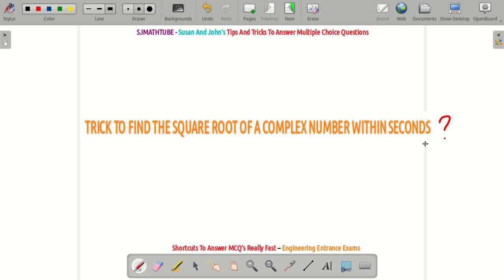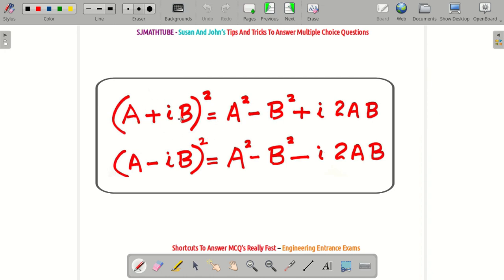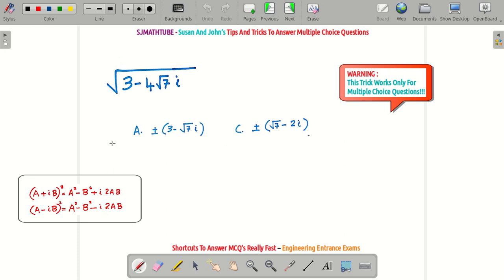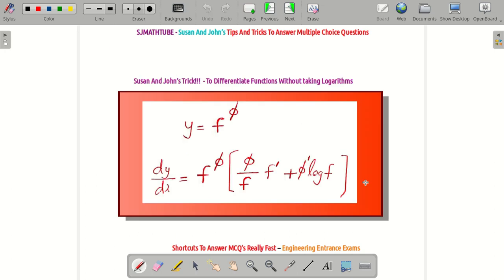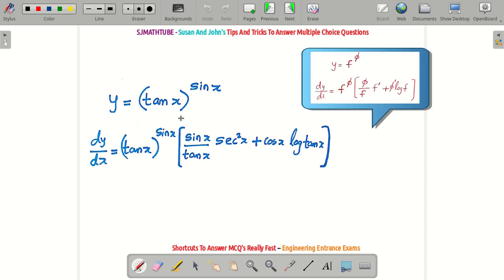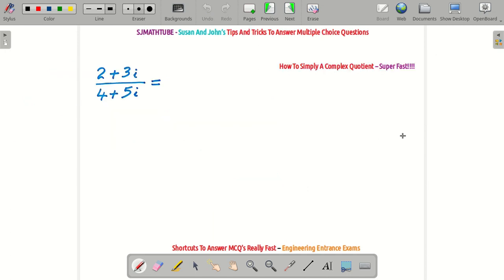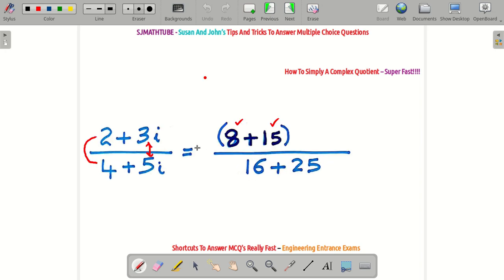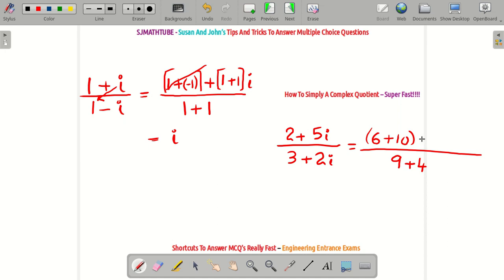Engineering Entrance - 2 ( 3 TRICKS IN ONE VIDEO - Square Root Of Complex Numbers Within Seconds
3 SHORTCUT - TRICKS IN ONE VIDEO

#1. To find the Square root of Complex Numbers in Seconds
#2.  To find the derivative in single step.
#3.  To Simplify the Complex Number with a simple trick.